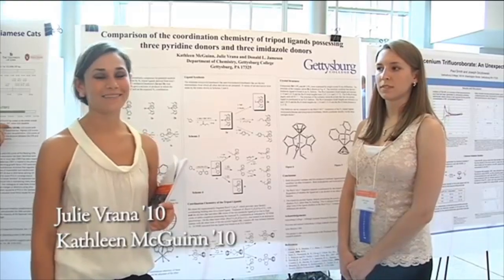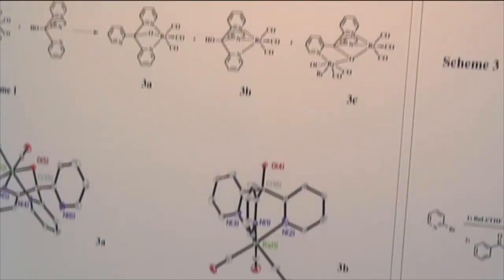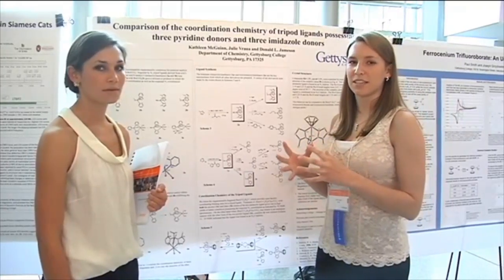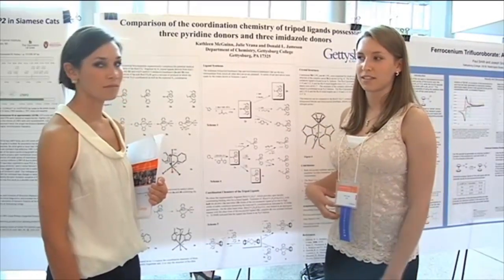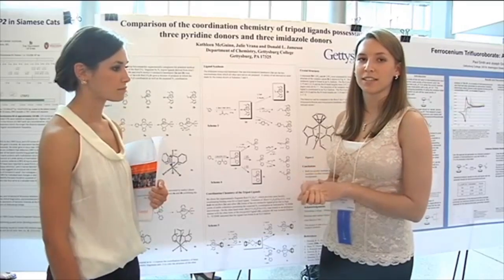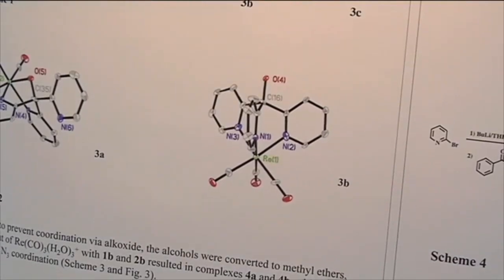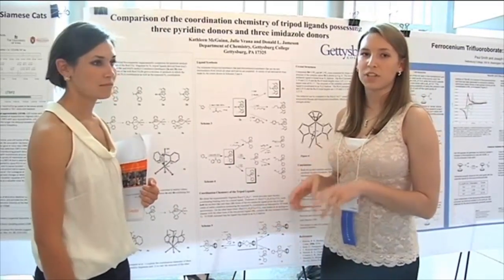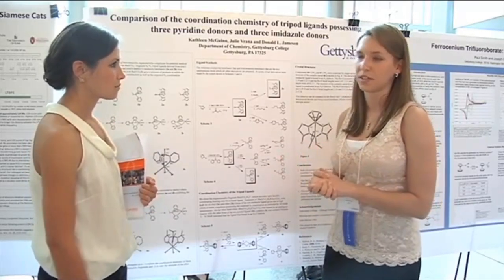Chemistry: Student Research by Julie Vrana '10 and Kathleen McGuinn '10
Chemistry: Comparison of the coordination chemistry of tripod ligands possessing three pyridine donors and three imidazole donors by Julie Vrana '10 and  Kathleen McGuinn '10